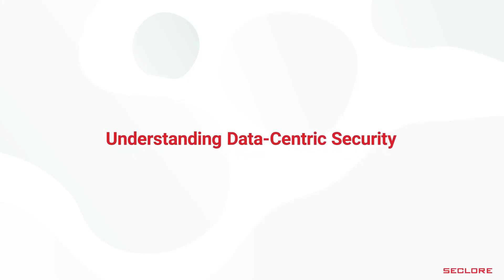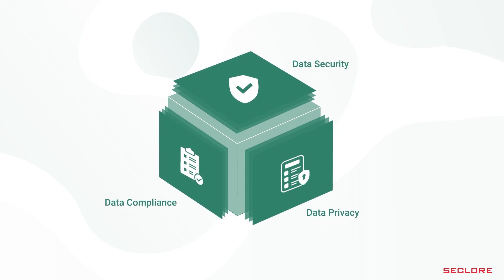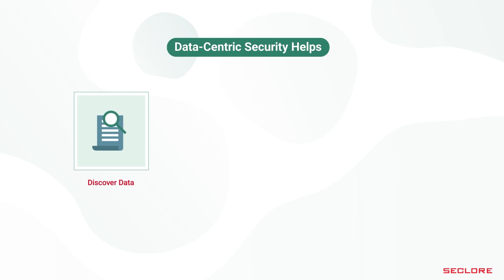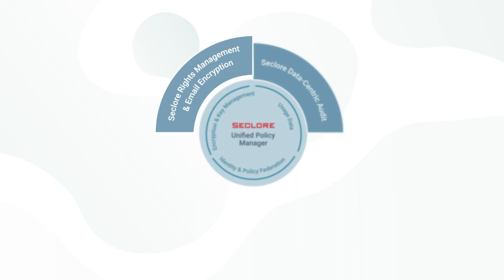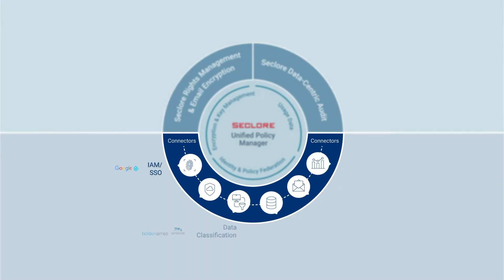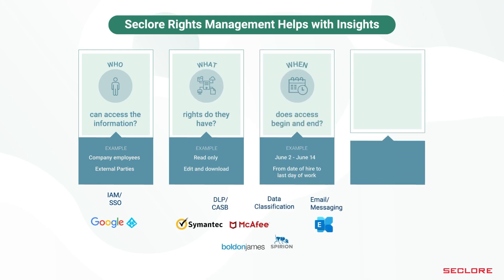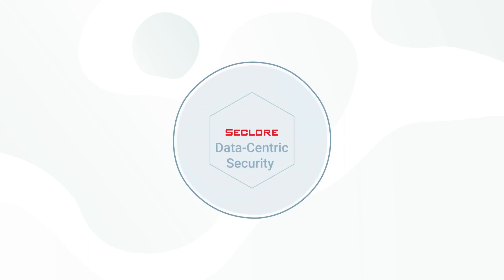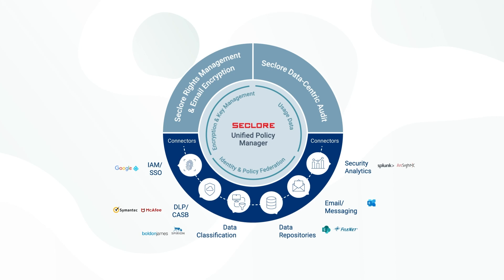Understanding Data-Centric Security | Seclore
Understand Data-Centric Security and the Power of Seclore's Data Security platforms.

This Video talks about the significant challenge faced by most enterprises in securing the data and how Seclore Data Security Platform allows to unify the best-of-breed data-centric security solutions for complete protection and tracking of sensitive information – without additional deployment overheads.

Enhance your security with Seclore Data Security Platform. Check out Seclore Data-Centric Security Platform

Connect with Seclore on social media for the innovations, latest updates, and much more: